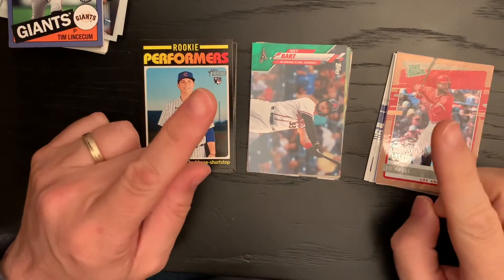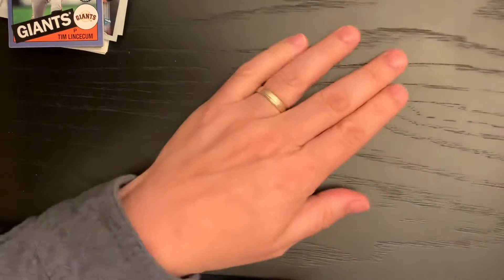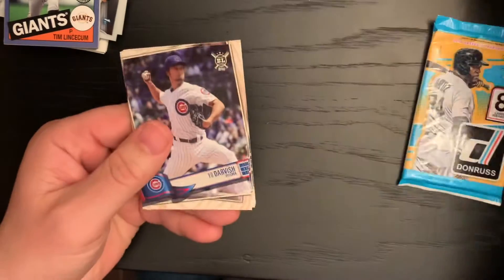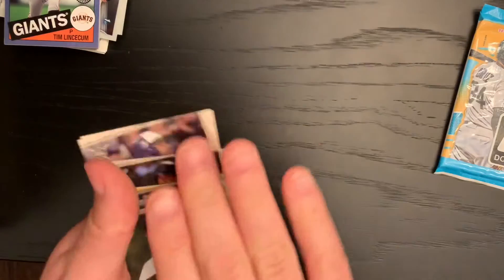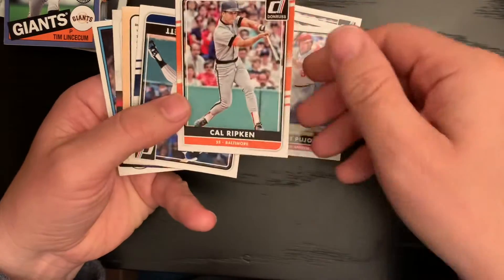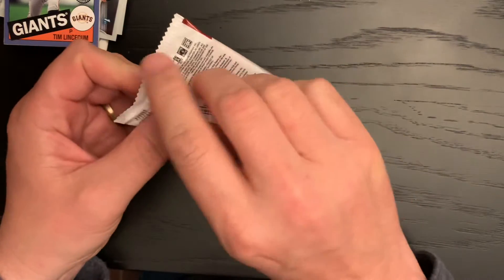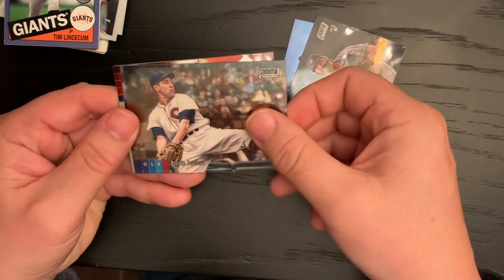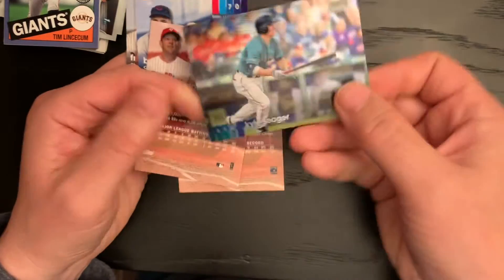Day 237 A Pack a Day Pt. 5 Collectible Card Club February edition. Not much but I love this product!